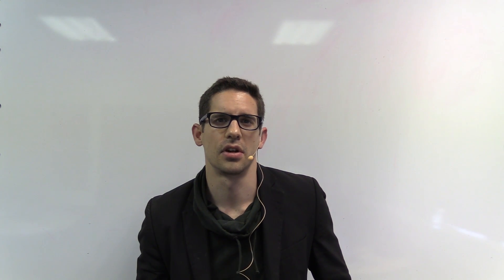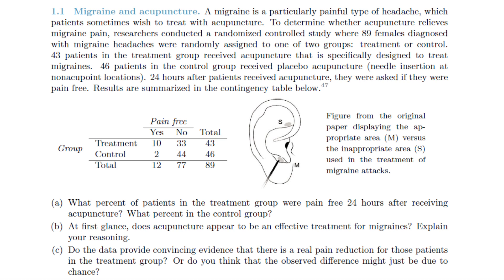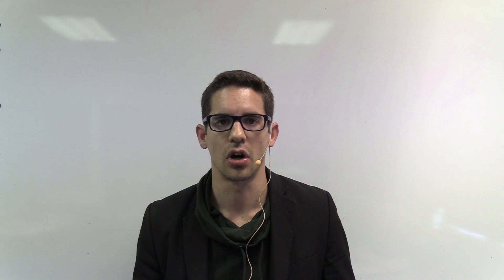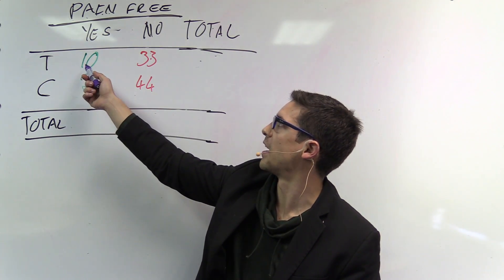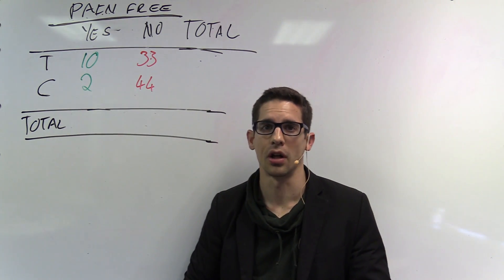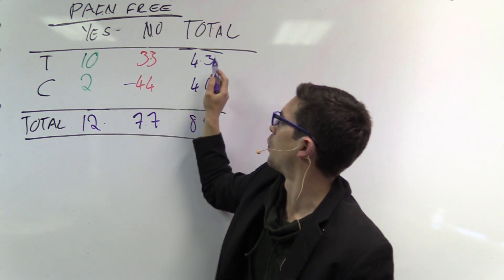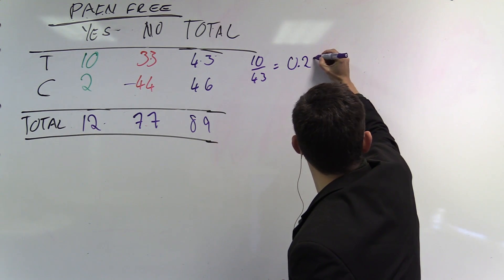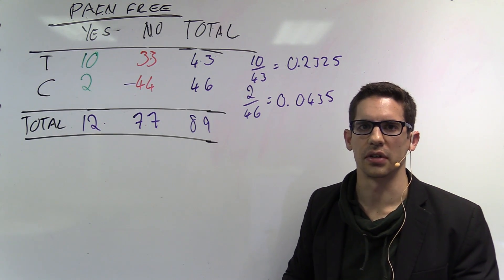BES220 - Chapter 1 exercise 1.1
Walkthrough of Exercise 1.1 from Diez et al (2014), dealing with Casy Study data.